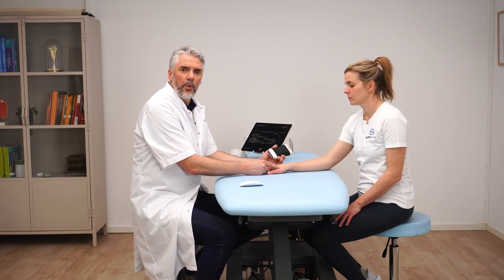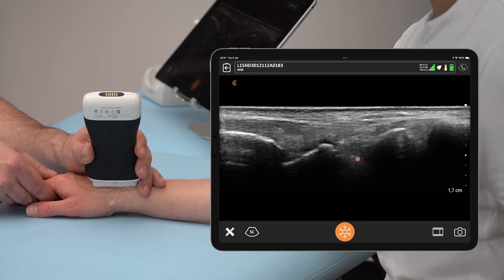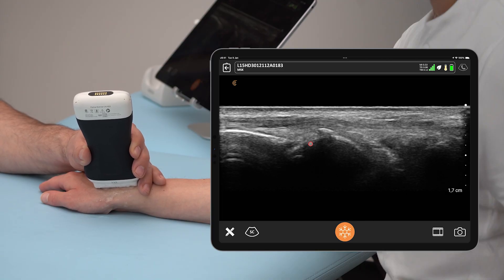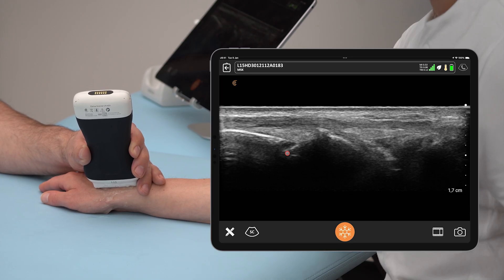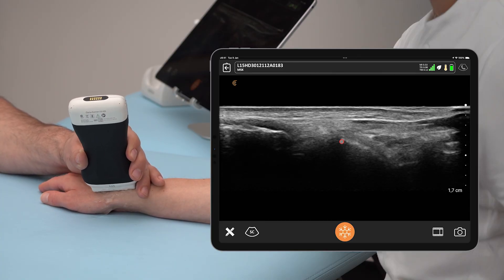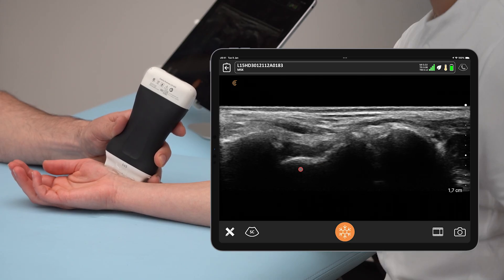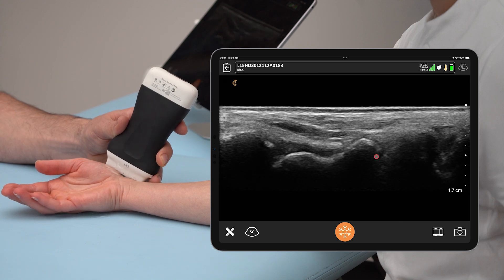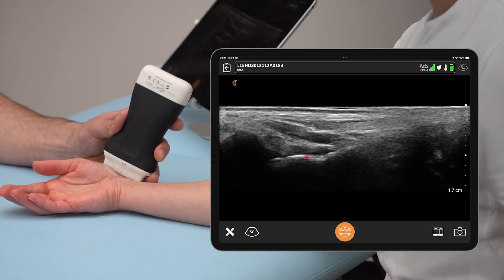Ultrasound of the Scaphoid Bone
Ultrasound of the scaphoid bone can detect small fractures that can be missed on X-ray. Marc Schmitz will demonstrate how to assess the scaphoid with both dorsal and palmar approaches.